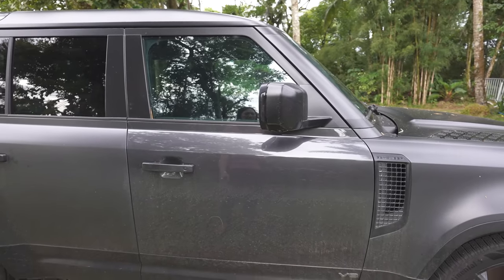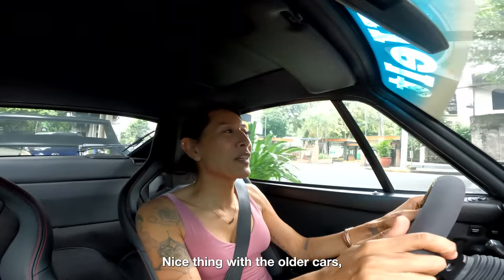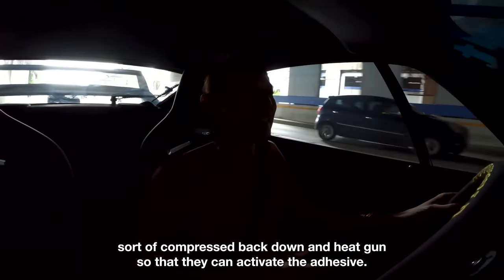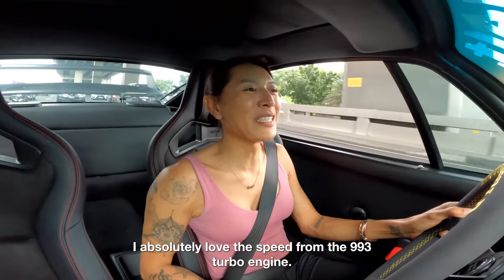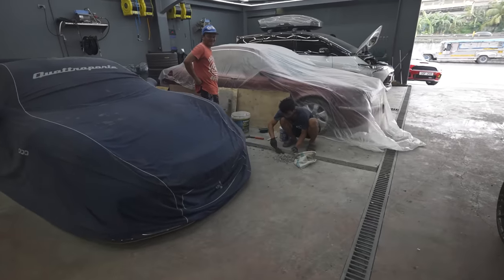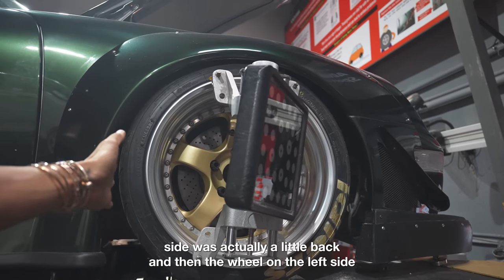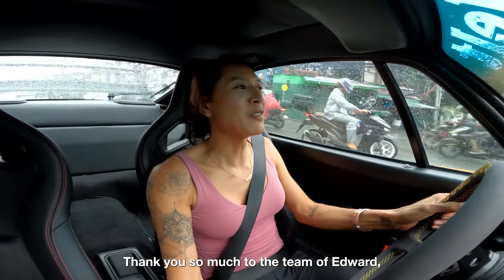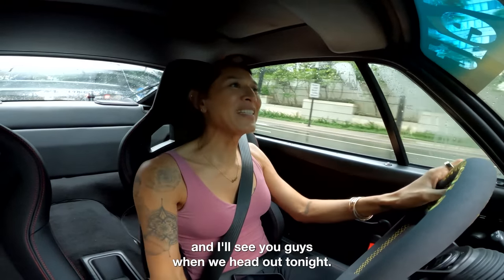Joey's Simple Birthday Party (2022) | Angie Mead King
Joey hates it every time I Vlog her birthday party but I think it's necessary to capture these memories even if it's just a simple party!